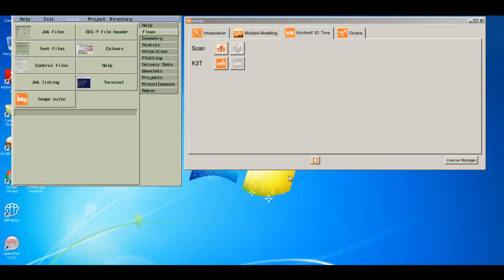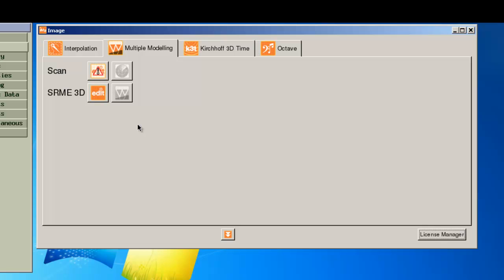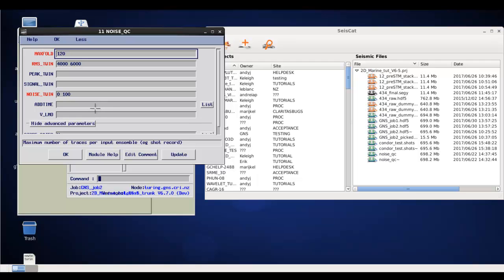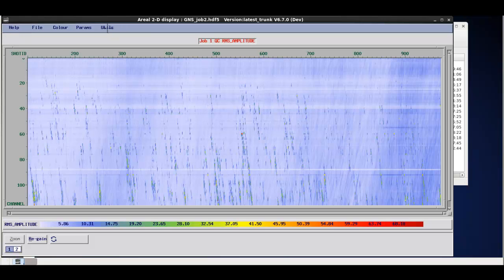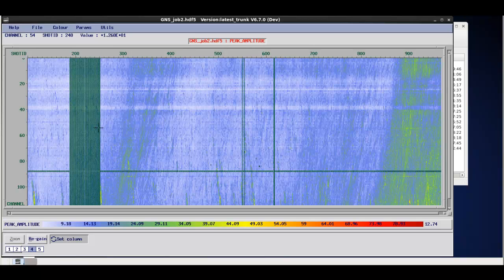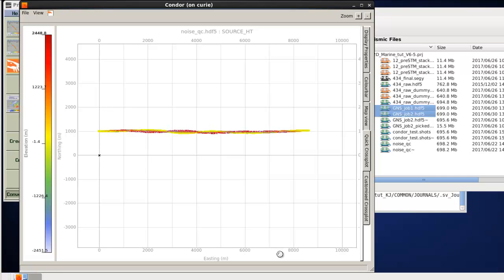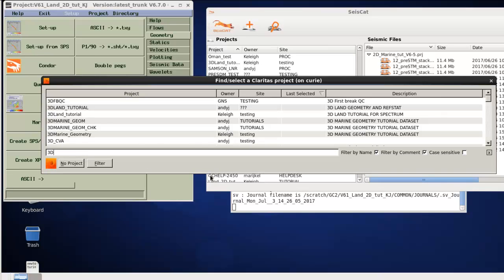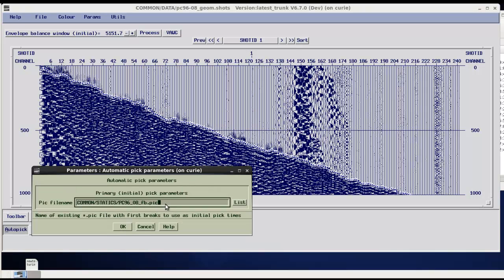Whats new v6 6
Demonstration of new Capability and functionality in the latest release of the GLOBE Claritas processing software